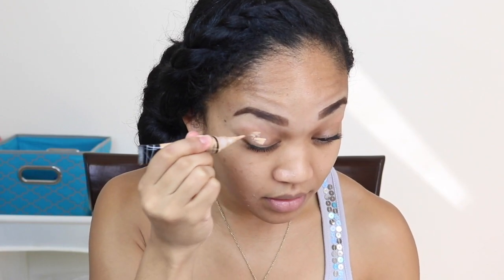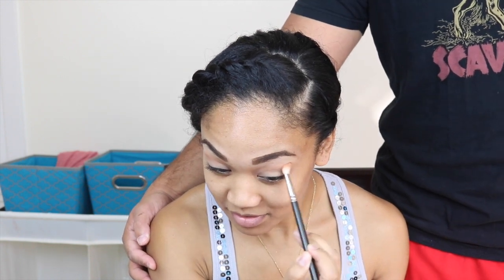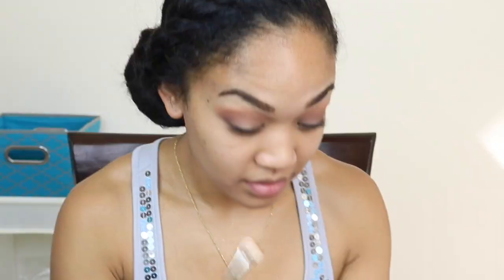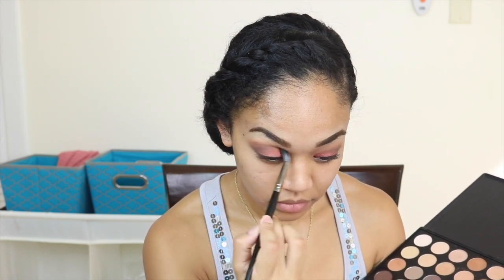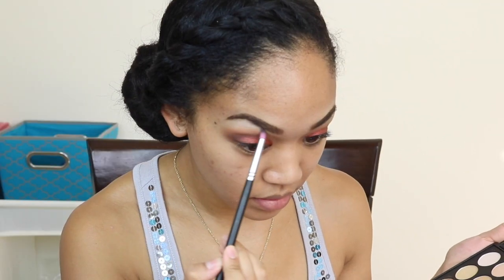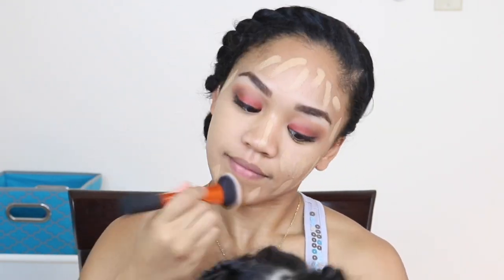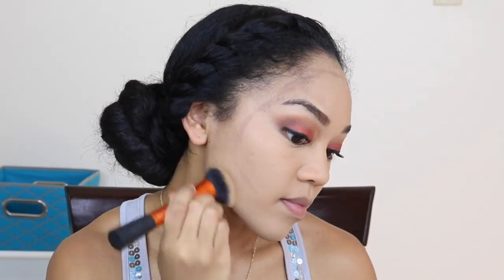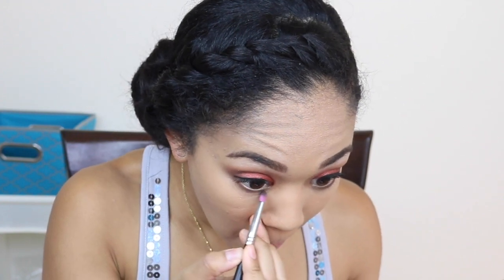Red & Brown Makeup Tutorial | Valentine's Day 2017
Hey Guys!!

Since it's almost Heart Day. Here's another Valentine's Day Makeup look. Hope you all have a special Valentine!! Enjoy!! :)

Products used:
-Morphe Palette
-Real Techniques Foundation Brush
-HourGlass Foundation Stick
-Smash Box Primer
-Kylie Cosmetics Lip Kit: GInger
-ColourPop Sculpting Stix
-LA Pro Concealer: Creamy Beige

xoxo,
Samantha